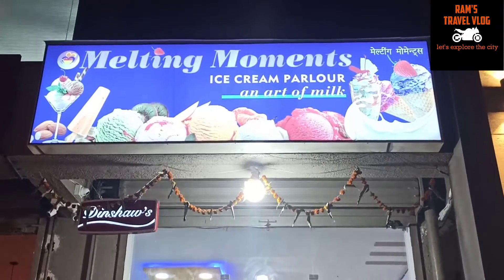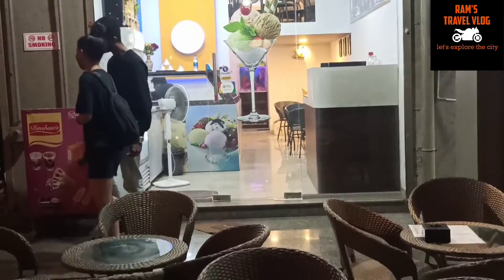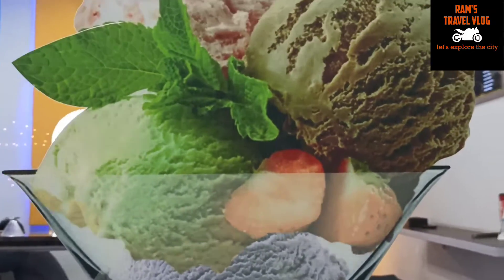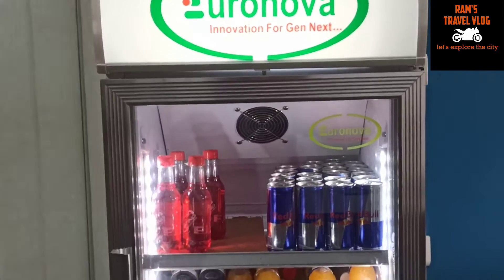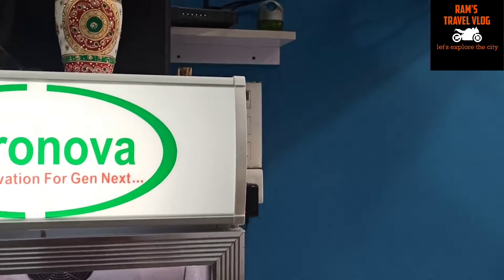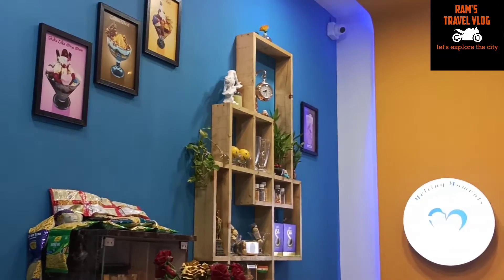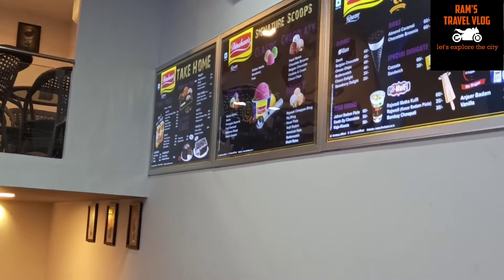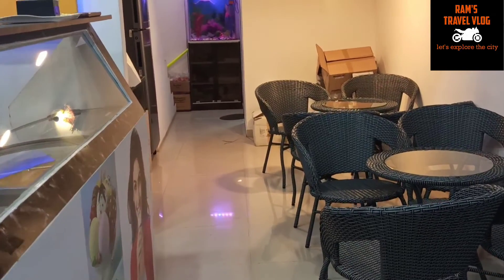Melting Moments | Awesome Collection of Ice Cream | Miraroad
Hello Friends,

Came accross an awesome ice-cream parlour in Miraroad.

These guys serve
Ice Cream
Falooda
Milk Shake
Mocktails
Momo's
Pizzas,
Sundaes
Nachos
Sizzling Brownies

follow this link to get here.